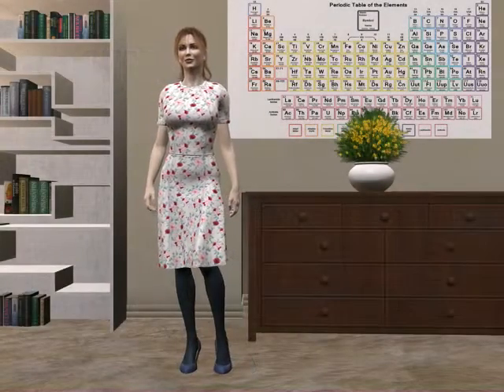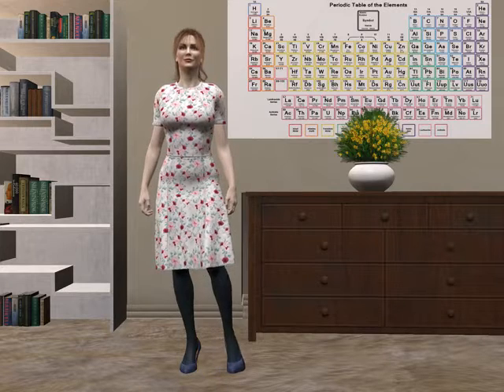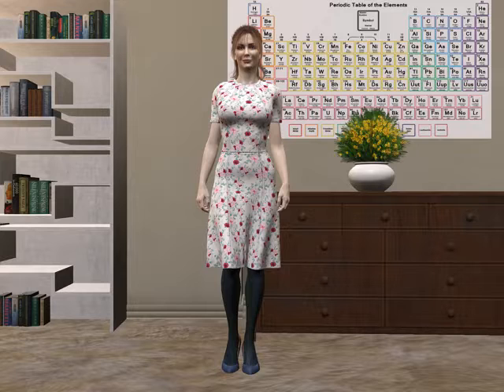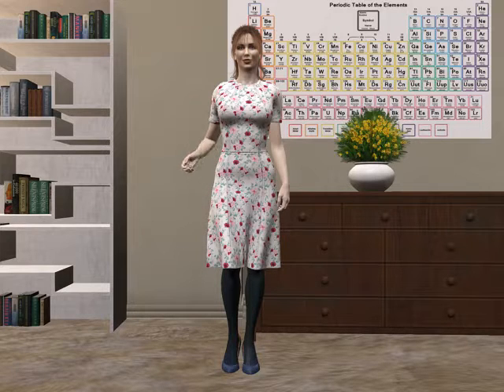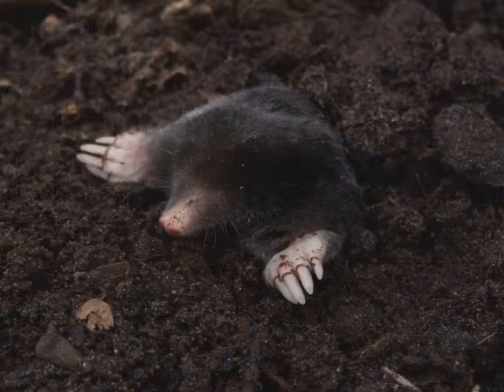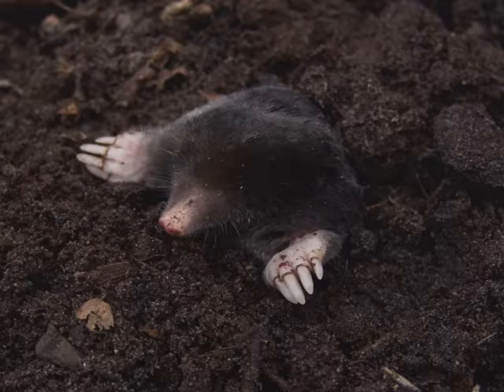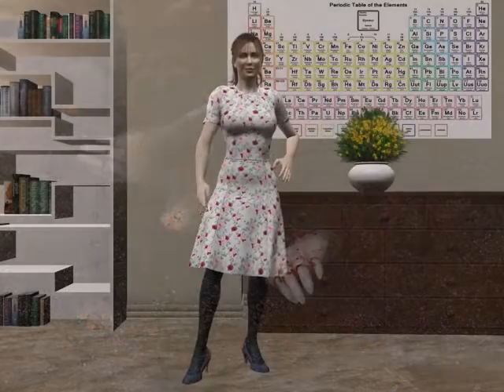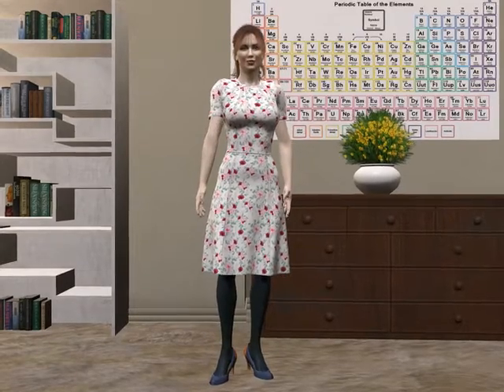CHEMISTRY MADE EASY - What are Moles?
This is the seventh in a series of brief animated 3D videos.  This video is for novice chemistry students and non-chemists who want to acquire a basic working knowledge of key concepts in chemistry. It provides a clear and concise overview of a key and basic concept in chemistry, namely moles.